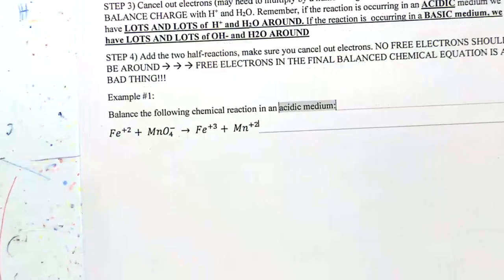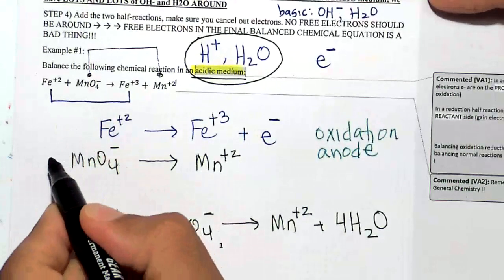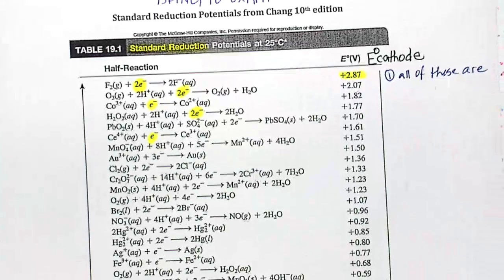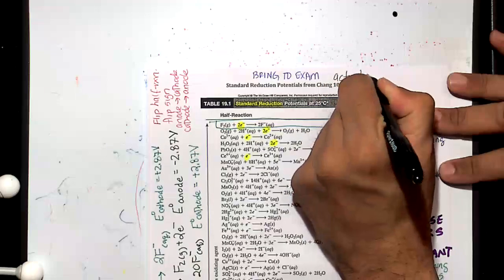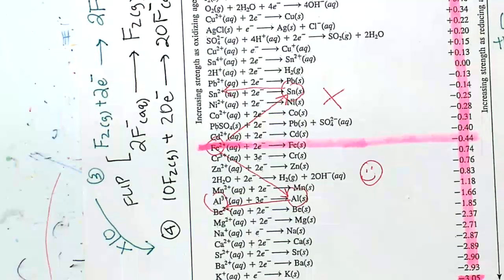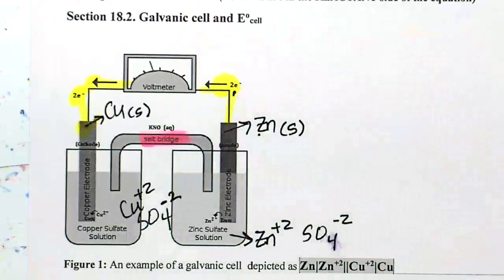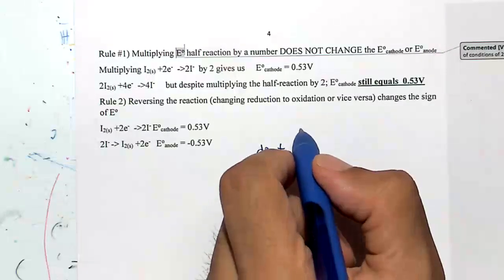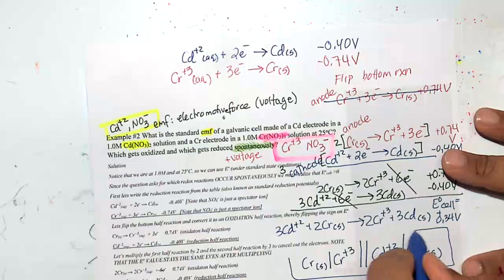General Chemistry II CHEM 1520 Lecture 4/15/2025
Redox reactions
How to read standard reduction potential table